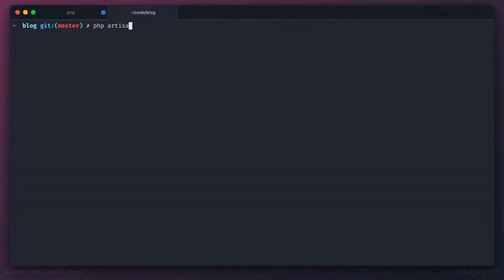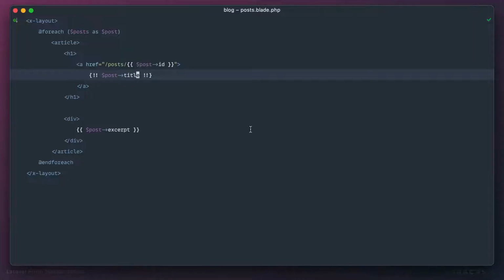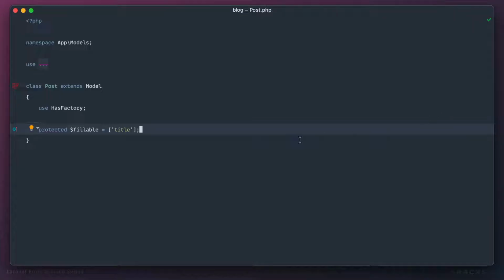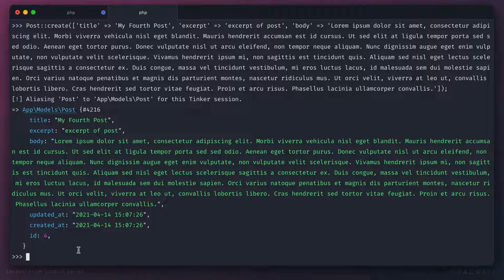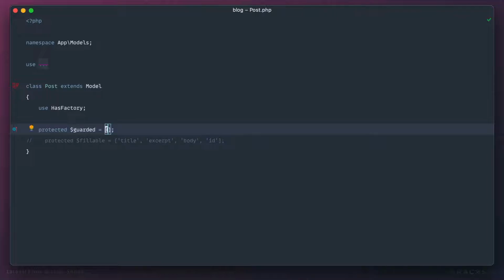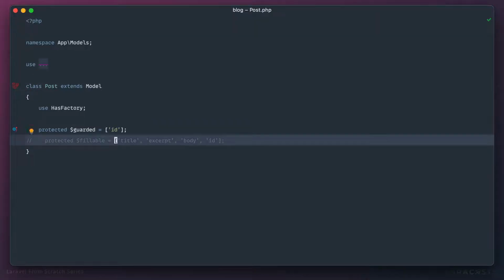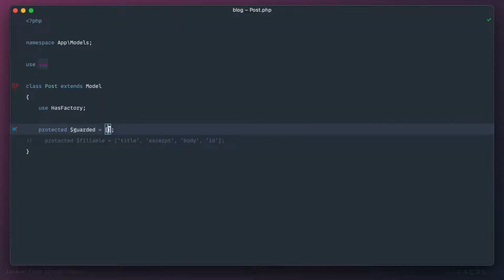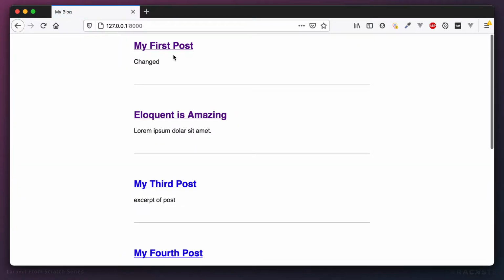22 Three Ways to Mitigate Mass Assignment Vulnerabilities